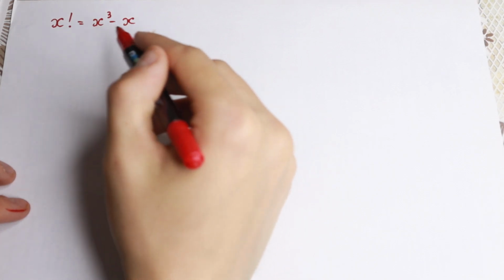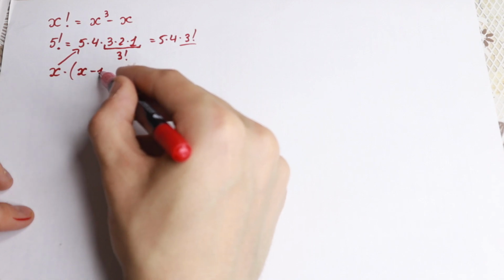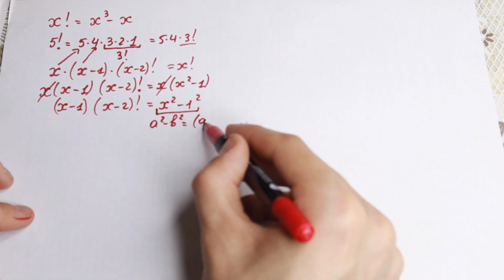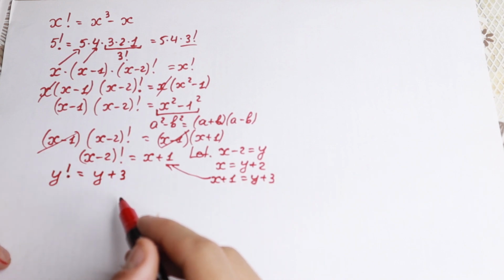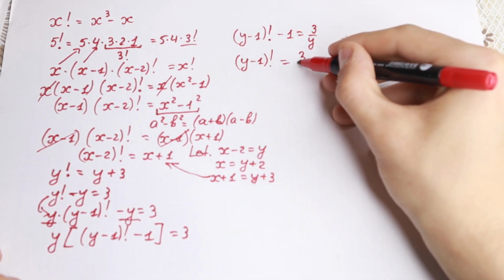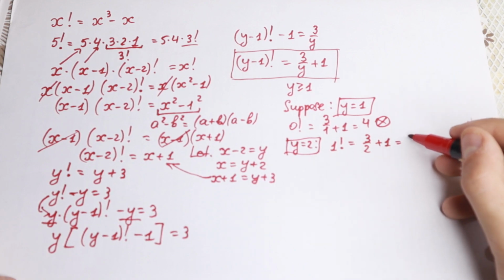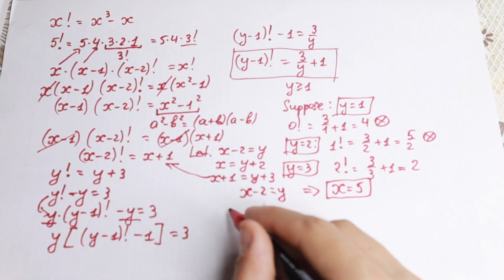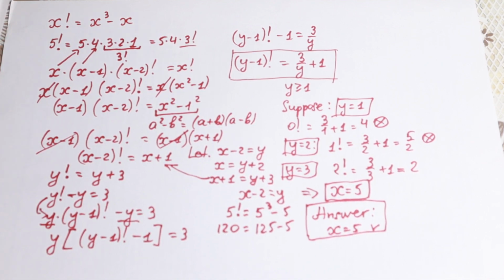A Tricky Algebra Problem for Geniuses | University Interview Question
Hello My Friend ! Welcome to my Higher Mathematics channel. Learn Higher Mathematics with me. Have a Great Day:)